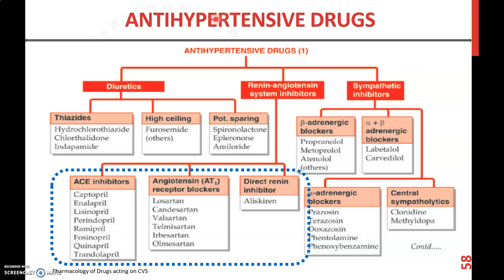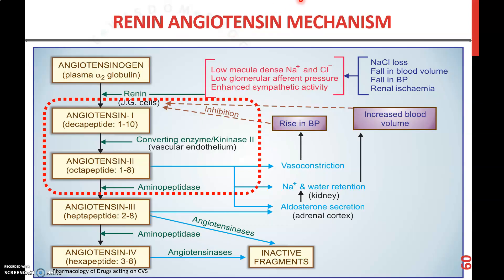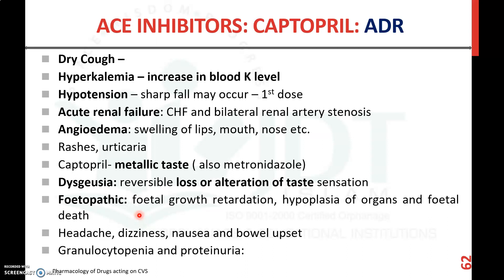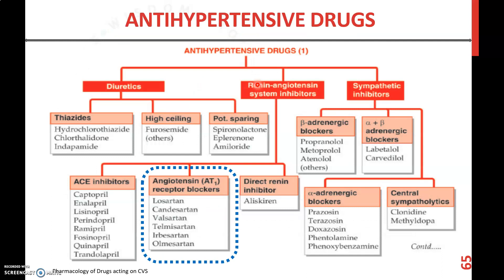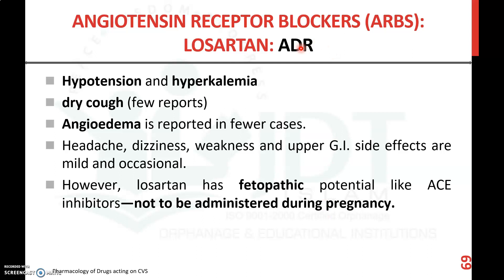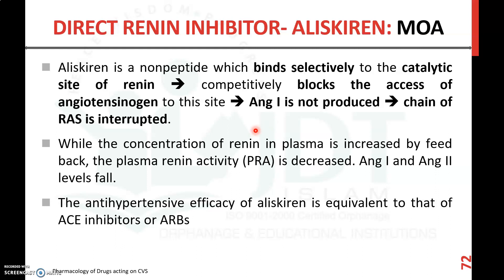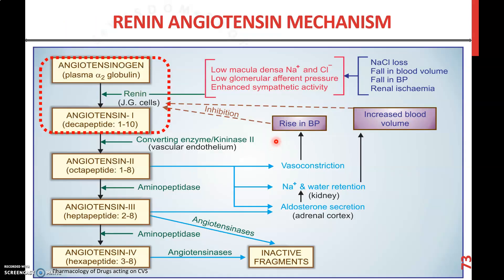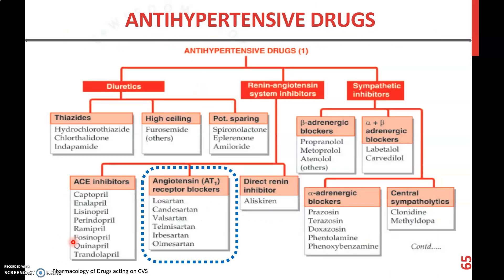Antihypertensives Part 3: ACE Inhibitors: Angiotensin Receptor Antagonist: Renin Inhibitors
Pharmacology: Drug acting on Cardiovascular System